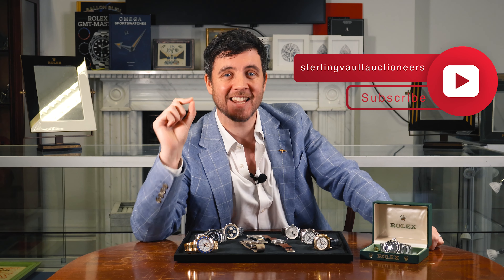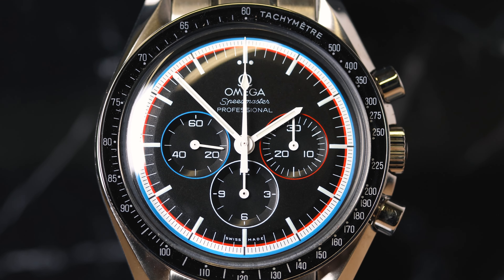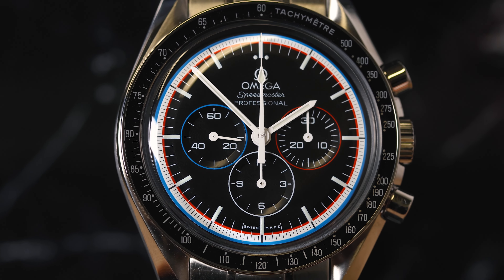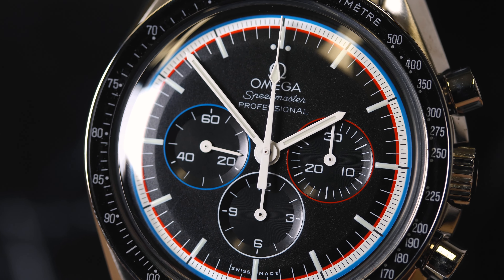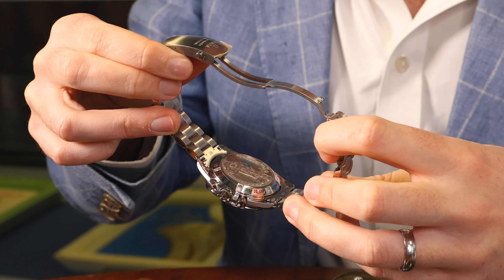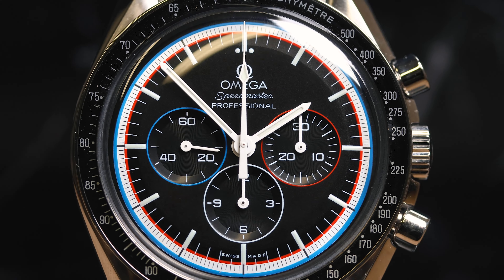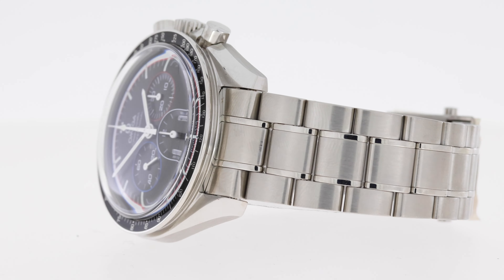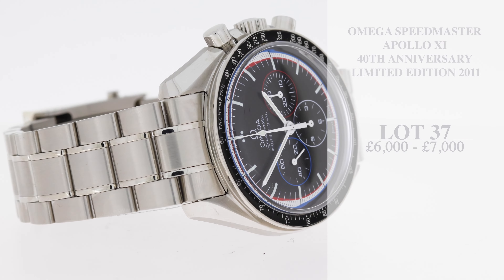Omega Speedmaster Apollo XI 40th Anniversary Limited Edition Box and Papers 2011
Auctioneer Elliot Franks discusses the Omega Speedmaster Apollo XI 40th Anniversary Limited Edition.

We hold these auctions every month! So sign up on our website to receive e-catalogues.